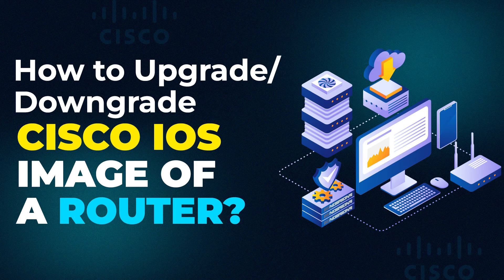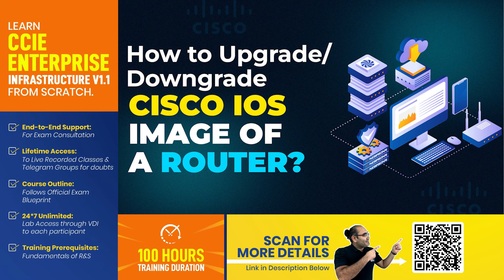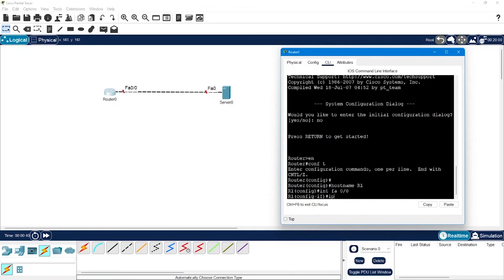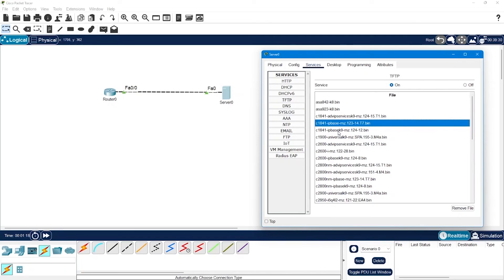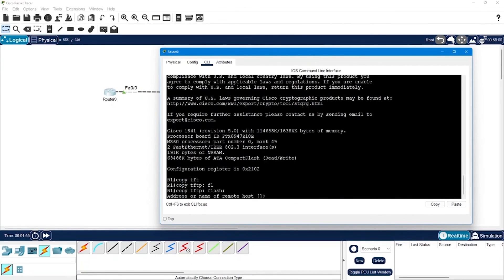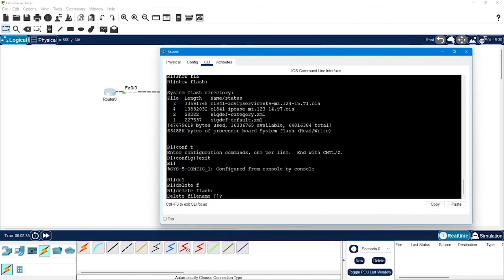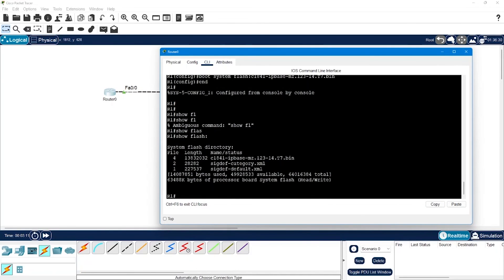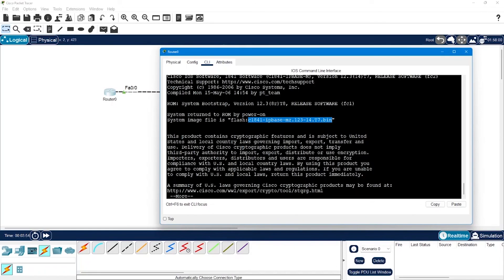Cisco Switch IOS upgrading using TFTP | Downgrade | Delete | Restore | How to upgrade Cisco IOS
You all have been reaching out to our DM requesting this video, how to upgrade Cisco switch iOS?

This video is about the Cisco switch iOS upgrading using TFTP.

The trainer Mr Chirag Dhall, emphasizes the importance of understanding the procedure and commands required for the upgrade.

The demonstration is done using Packet Tracer software, with a router (1841 series) and a switch.

A server is set up to act as a TFTP server for the upgrade process. Mr Chirag here configures IP addresses on both devices to establish connectivity for the upgrade process.

Timestamp:

00:50 - Procedure to upgrade the Cisco iOS image on a router & a switch.
00:57 - how to upgrade Cisco switch ios via TFTP server
02:30 - Cisco switch ios upgrade command
03:10 - Cisco switch ios backup and restore

 🆘 Helpline Connect:-